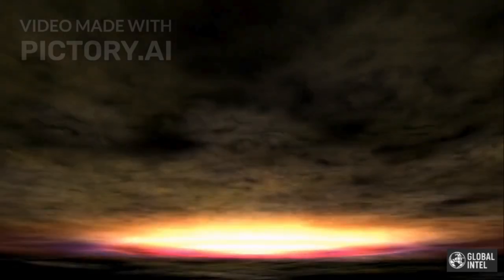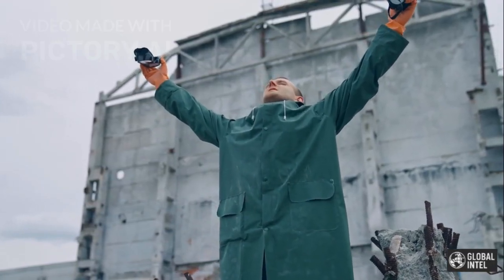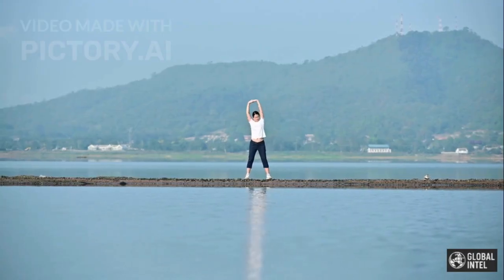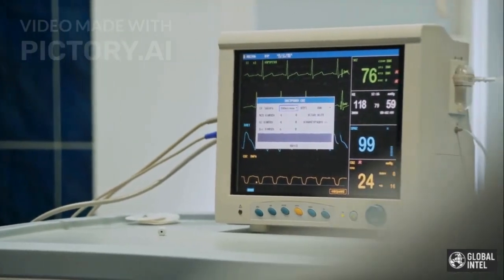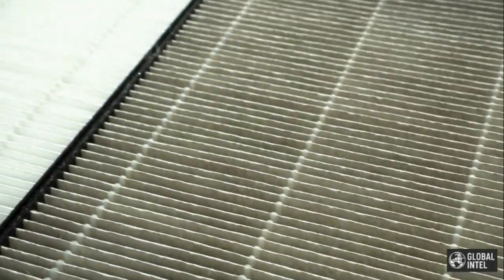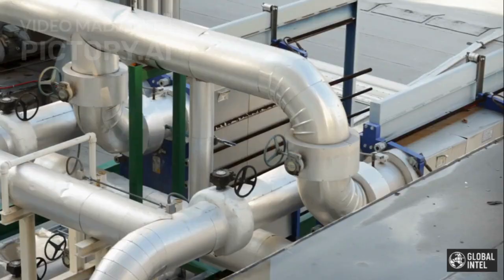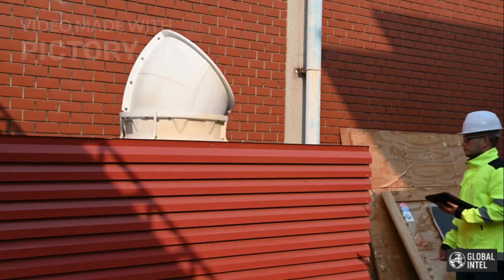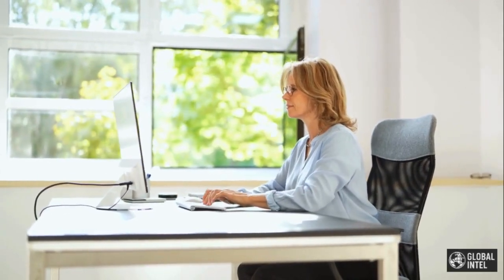Nuclear Fallout Shelter Ventilation Systems | Global Intel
Discover the most critical component of nuclear shelter survival: Ventilation Systems. In this Global Intel deep dive, we explore how to design, install, and maintain proper air circulation in a fallout shelter to prevent suffocation, filter radiation, and ensure long-term safety.

Learn the differences between passive, manual, and powered ventilation systems. Get step-by-step design guidance, safety protocols, and survival-tested recommendations. This isn’t fiction—it’s knowledge that could save lives.

🌐 Chapters:
0:00 – Why Ventilation Matters
2:00 – Types of Systems
4:00 – Designing Your System
6:00 – Installation Tips
8:00 – Emergency Safety Protocols

Don’t just survive. Breathe smart.